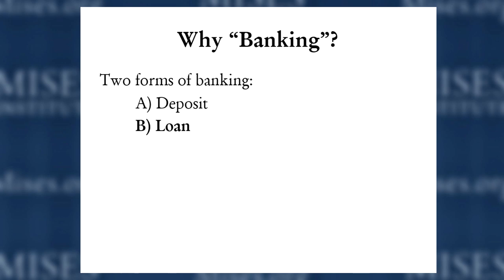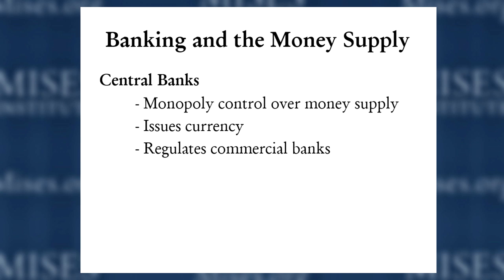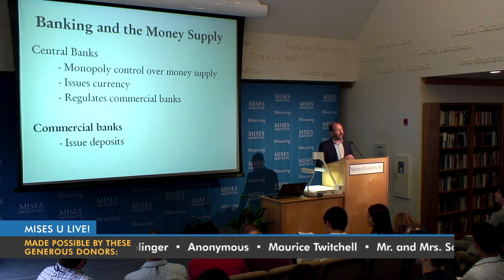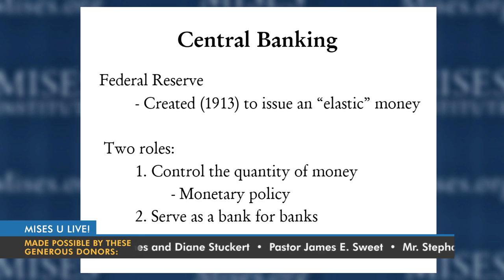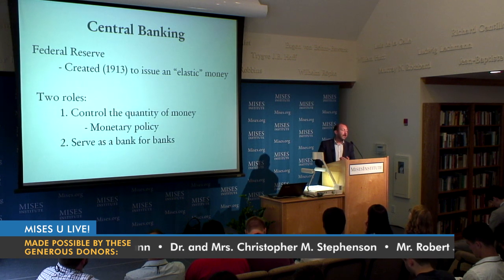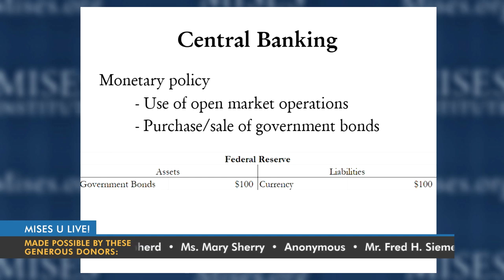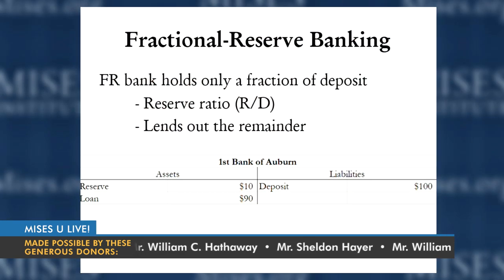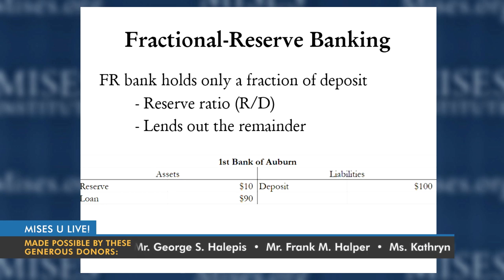Banking | David Howden